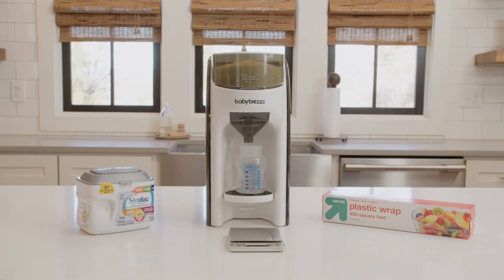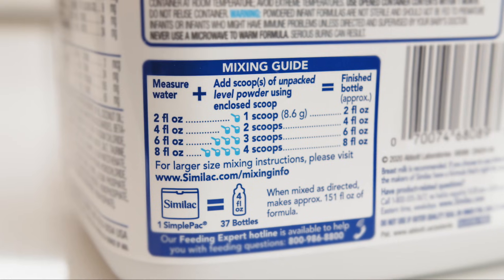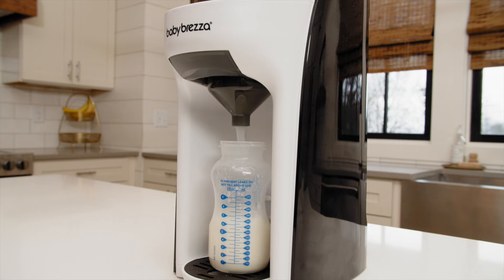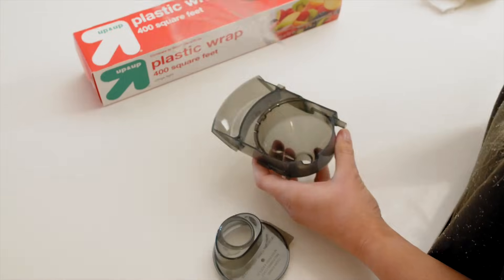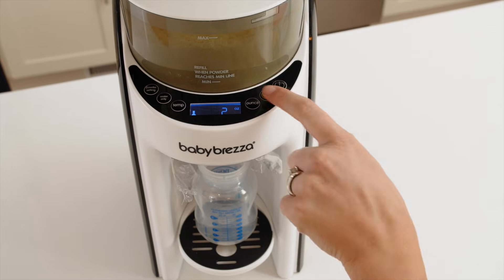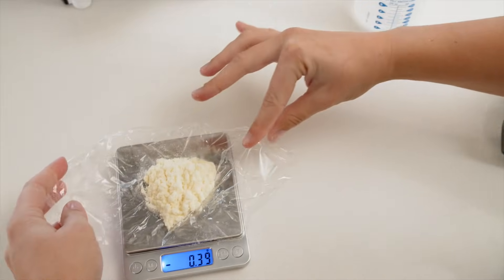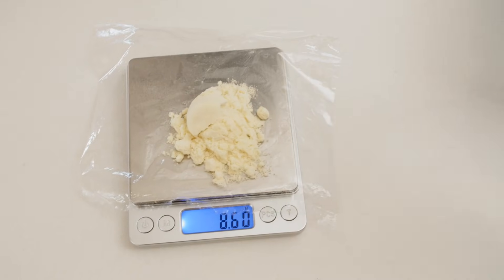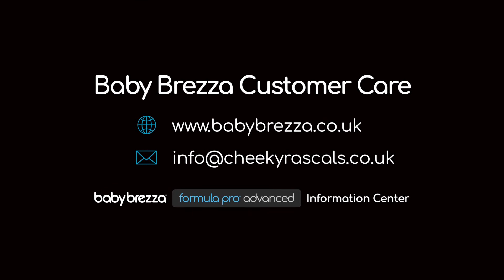Formula Pro Advanced Accuracy Test- Watch “What Is A Formula Setting” first before conducting test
This video explains how to conduct the Official Formula Pro Accuracy Test if you would like to confirm the formula maker dispenses accurately. This is the only test that Baby Brezza recommends.

For best results, run the test making a 2 oz or 60ml bottle. Before conducting the test, please watch the “What is a Formula Setting” video first which explains how Baby Brezza develops a formula setting to ensure the machine delivers the proper formula to water ratio for the formula you’re using.

The “What is a Formula Setting” video explains how the variability in formula weight affects a formula setting and how the Formula Pro allows for a small tolerance in the amount of formula dispensed to account for this variability. This concept is essential to understand prior to conducting the Accuracy Test. Also, if you perform the "bag test" that others have tested on social media and Youtube, this test is NOT accurate and you will receive very misleading results.